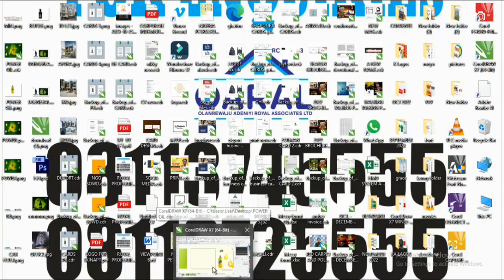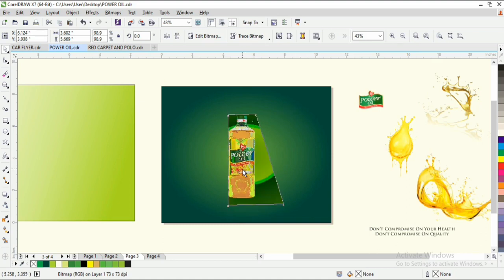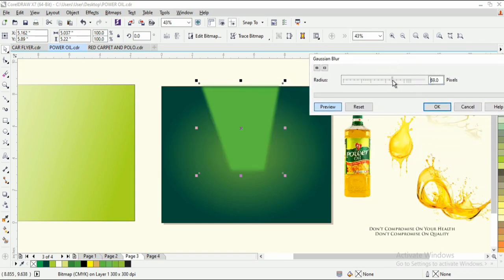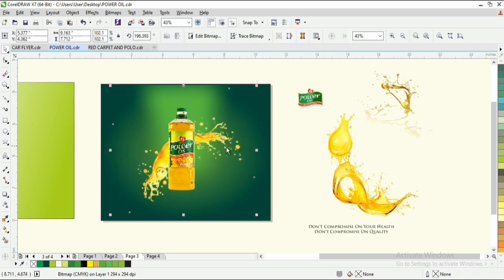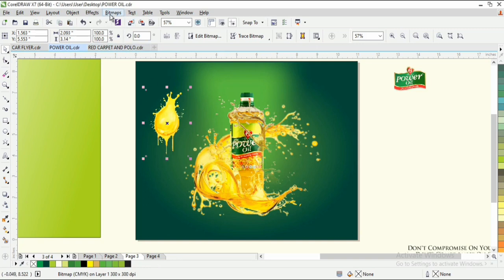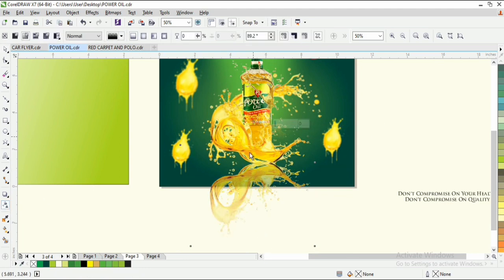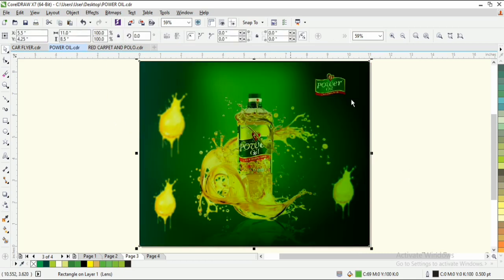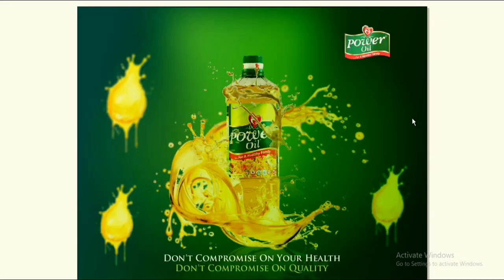HOW TO CREATE EYES CATCHING AD POSTER DESIGN IN COREDRAW. - Design with Kehinde Animasahun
In this video, i will guide you a step- by-step tutorial on how to create product Manipulation in coredraw. Whether you are a beginner or an experienced designer,  this tutorial will enhance your skills in picture manipulation and product poster design.